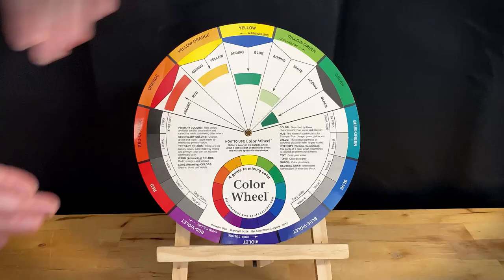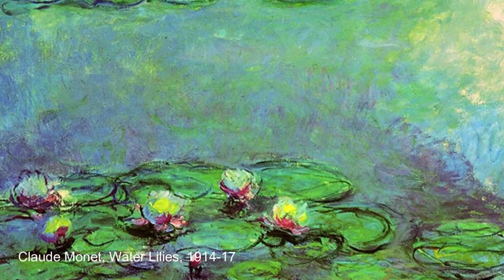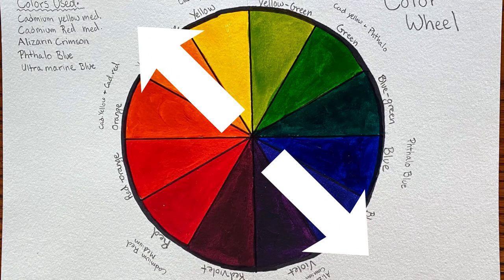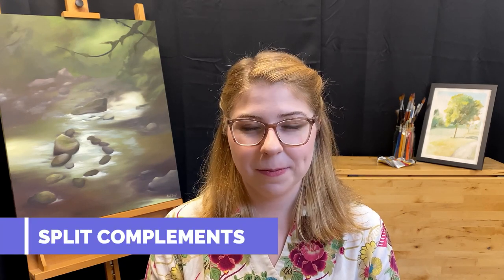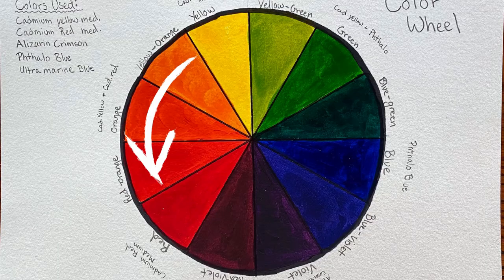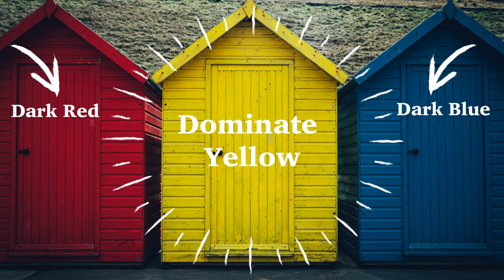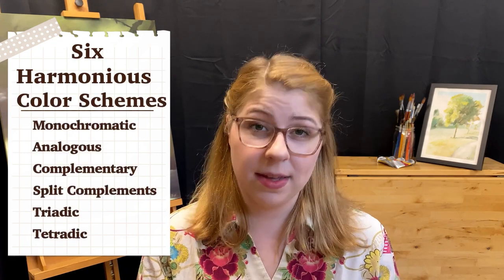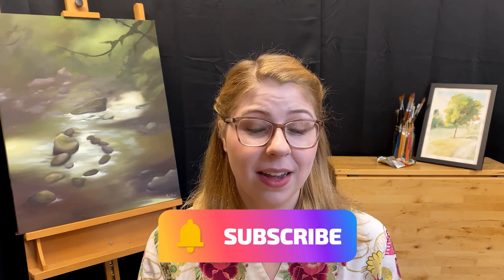The Color Wheel: Six Harmonious Color Schemes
Learn about the six different color schemes on the color wheel, what they do, and why they work together. I will talk about each one and show examples to help explain how the function in art. Also, I will make suggestions and give some tips for beginning artist.

For more information about me and my art practice, please check out my art on: